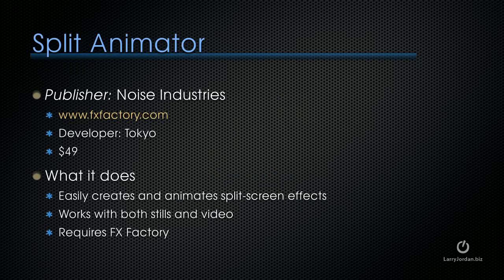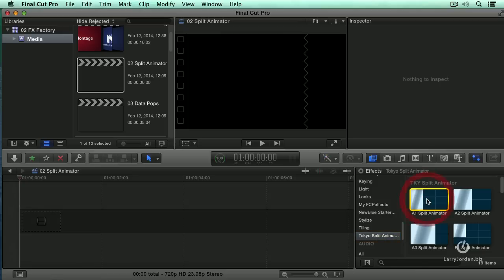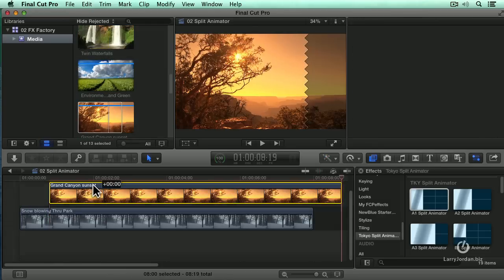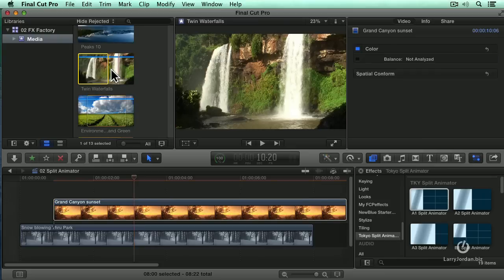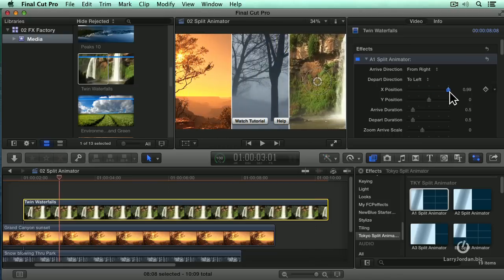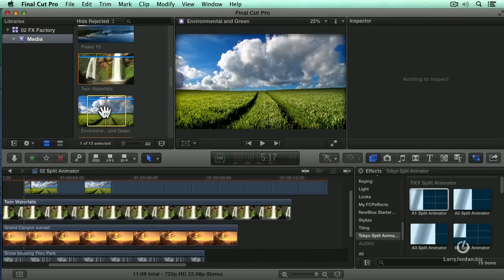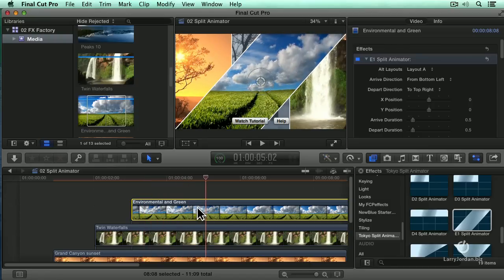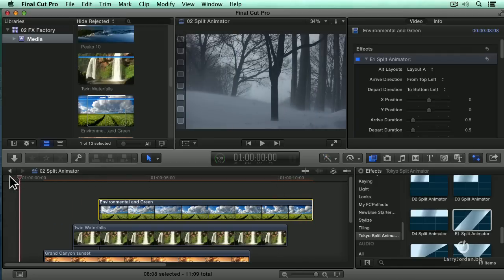Unlocking The Power of "Split Animator"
- One of the features that makes Final Cut Pro X so exciting isn't even created by Apple. It's the thousands of third-party plug-ins and applications that work with Final Cut. These add effects and capabilities far beyond the basics shipped with the software.

Are you looking for an easier way to create and animate spilt-screen effects? Whether your project has you working with stills, video or both,"Split Animator" a cool plug-in published by Noise Industries and developed by Tokyo, is a great solution!  Priced at $49 and requiring FX Factory, this plug-in was showcased in our recent "3rd-Party Plug-Ins for Final Cut Pro X" webinar, and we invite you to examine the full details of "Split Animator" on FX Factory's - as well as check out the complete webinar in our online store! - Enjoy!